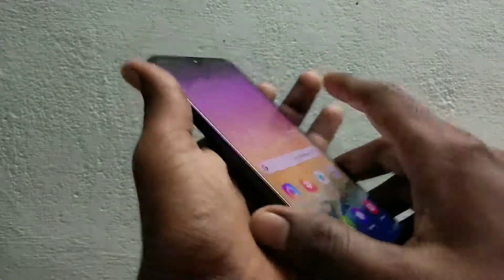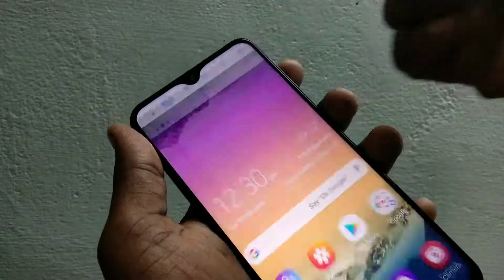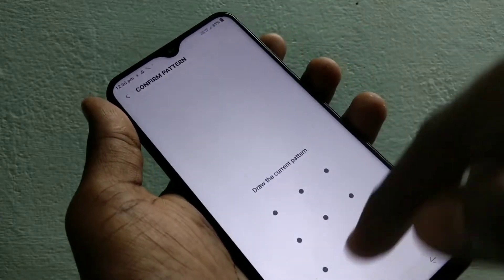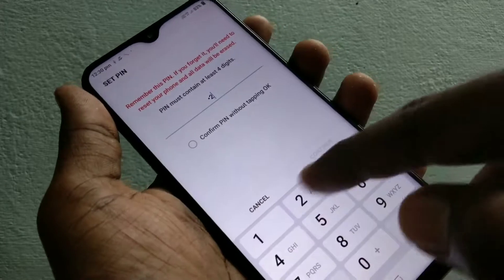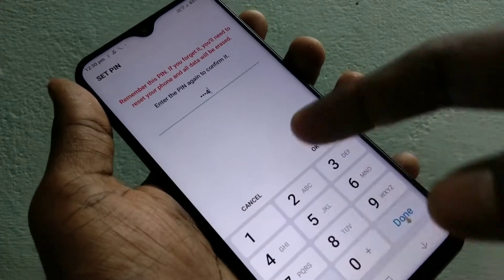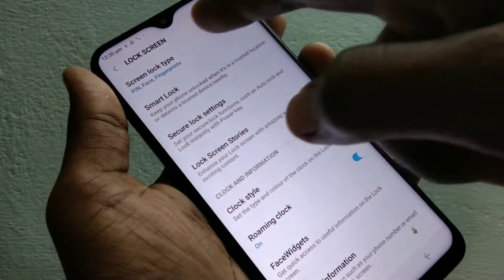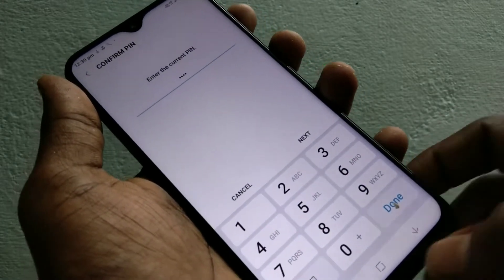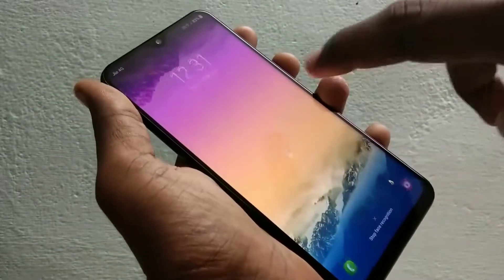How to set PIN unlock in Samsung Galaxy M20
Samsung Galaxy M20 PIN unlock settings have been very well explained. Try it for setting PIN in your Samsung Galaxy M20 smartphone.